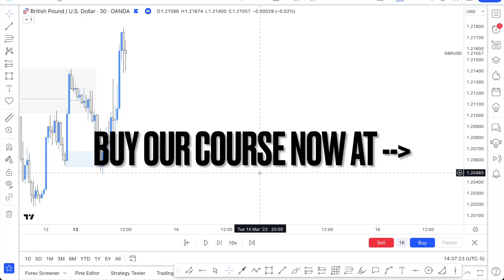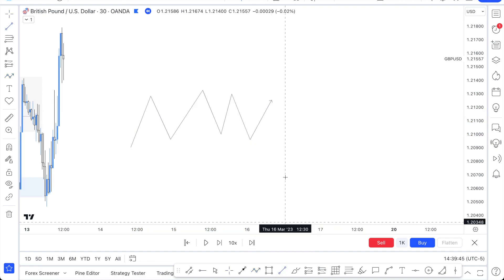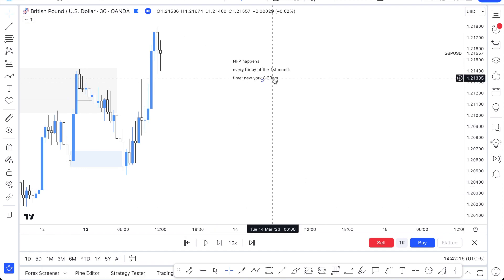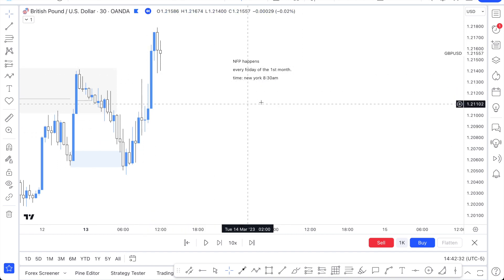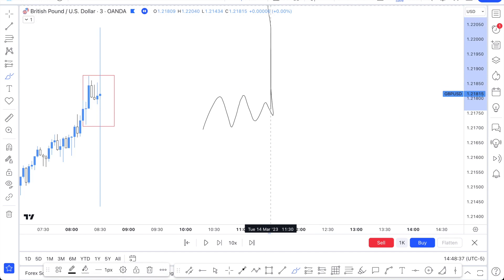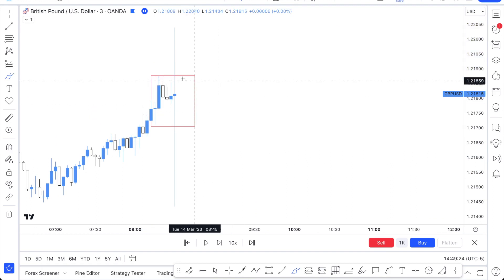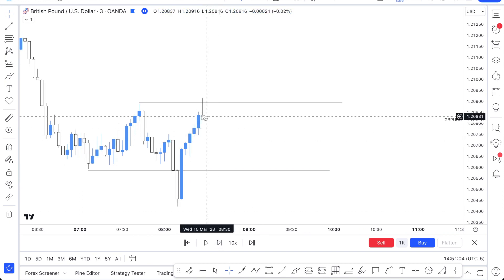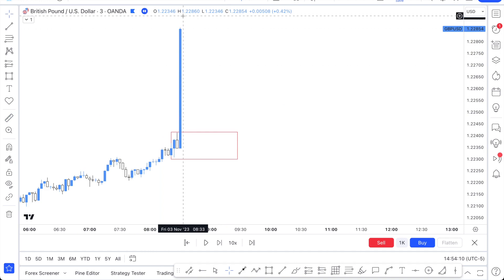NFP NEWS STRATEGY p. 1 of 3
👑 In this video we show you how to trade the NFP news in its simplest way. This is 1 of 3 examples to trade news.

Check out our online course in the link below to start trading with us today!👇

Nothing on this website should be interpreted as “advice”. We make no representations as to the accuracy, completeness, suitability or validity of any information on this site and will not be liable for any errors or omissions or any damages arising from its display or use.

Royal Blu FX do not offer any financial advice whatsoever within any information supplied. Any person undertaking either does so with the understanding that the information supplied is simply a guide to demonstrate Royal Blu FX traders utilize there strategies.

All information supplied is done so in a non-professional environment and is for information purposes only, and Royal Blu FX holds no responsibility for any financial winnings or losses incurred as a result of this information. Nothing should be interpreted as “advice”.

There is a risk of loss in trading financial instruments and trading these instruments may not be suitable for all investors. Please trade with capital you can afford to lose. Past performance is not indicative of future results.
Thank you for the support!  Everything in this video is based on information we learned from online resources, our own experience, and books we have read.  Please do your own research before making any important decisions.  You and only you are responsible for any and all trading decisions you make.